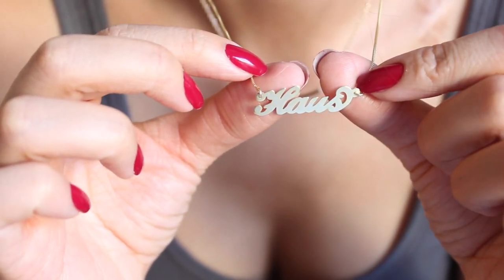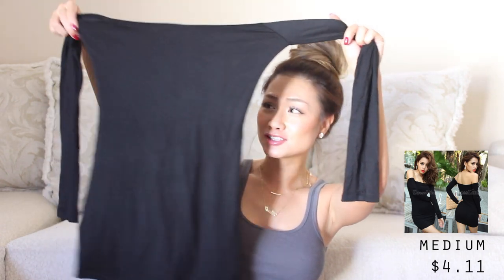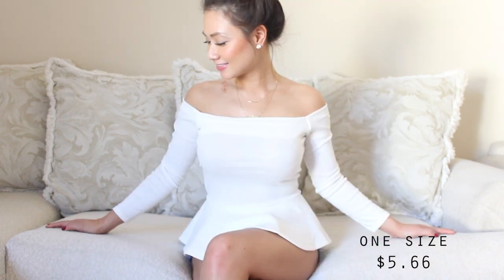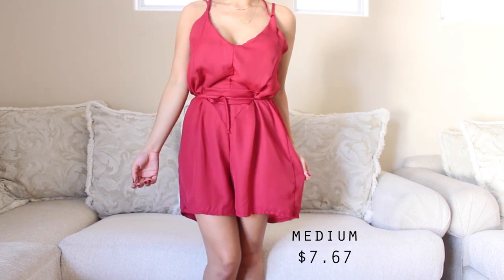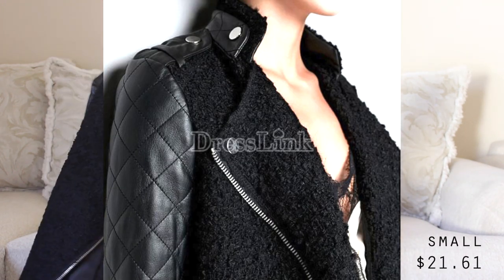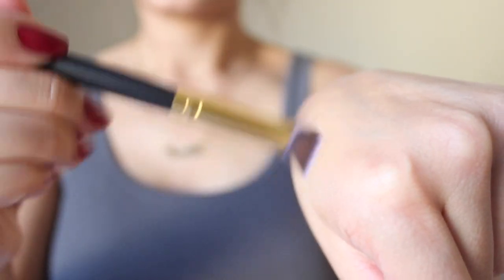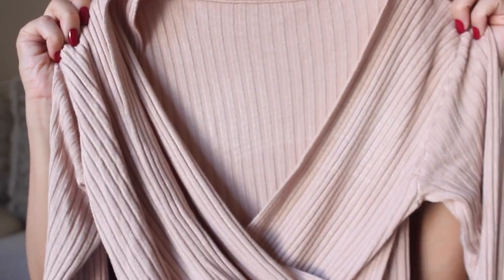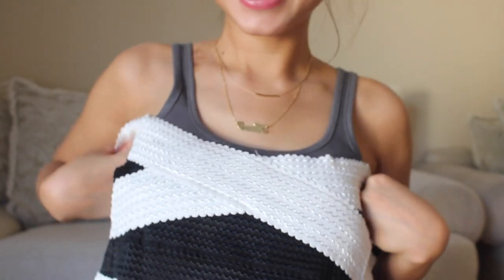Spring Haul: Dresslink, LookBook | HAUSOFCOLOR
Hi everyone! I've noticed that I tend to do these biggg hauls every turn of the season and here's part 1 of the shopping extravaganza;  I should be uploading part 2 later this week so stay tuned! Hope you guys enjoyed it and let me know which piece was your favorite. Love you! XO, ellev.

►PRODUCTS (in order):

→ Arm Candy Fashion
• Name plate necklace

Camera: Canon EOS 60D
Lens: EFS 18-55 mm
Editing: Final Cut Pro X

FTC: This is not a sponsored video; however, the clothes were gifted. Opinions are always expressed with honesty & sincerity. ________________________________________